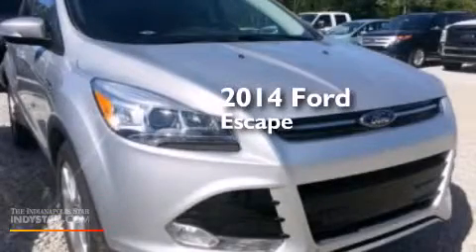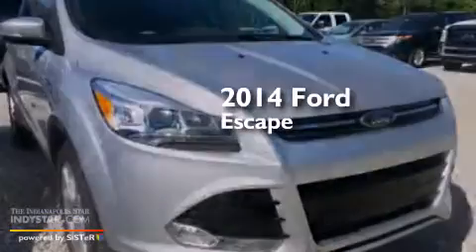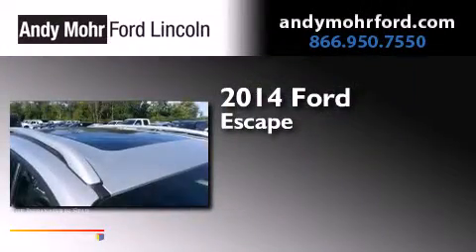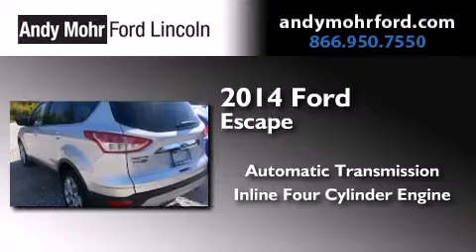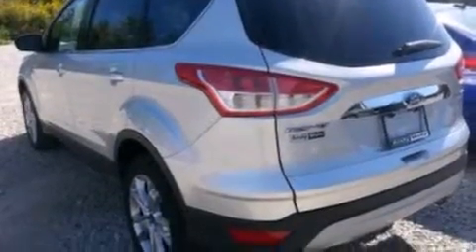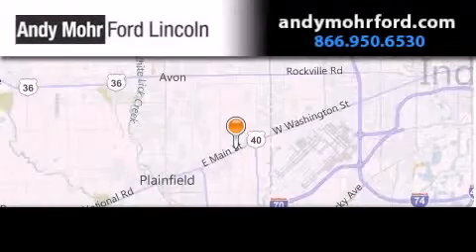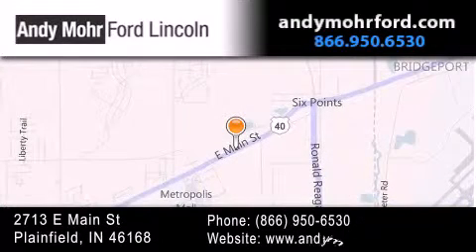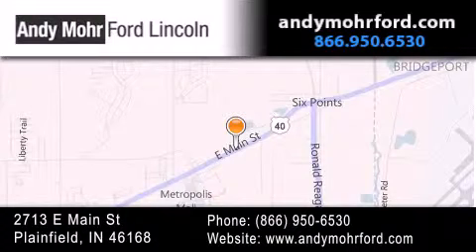2014 Ford Escape Plainfield IN 46168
We've been honored to serve the Plainfield IN area , we promise that your experience at our dealership will exceed your expectations ! Year : 2014 Make : Ford Model : Escape Engine : 2.0L I4 16V GDI DOHC Turbo Trans . : 6-Speed Automatic Exterior : Ingot Silver Metallic Interior : Charcoal Black Stock : T18400 Andy Mohr Ford Lincoln 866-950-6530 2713 E. Main Street Plainfield , IN 46168